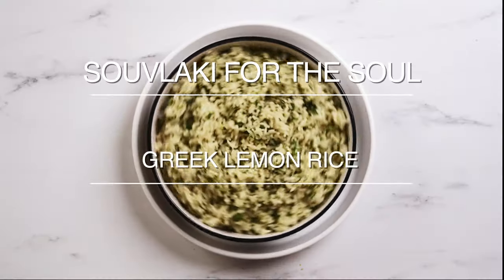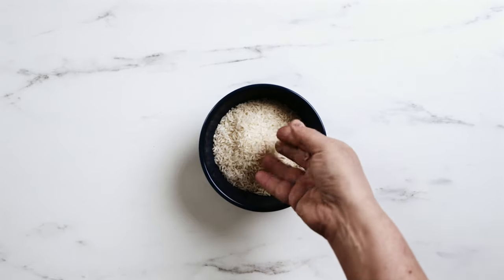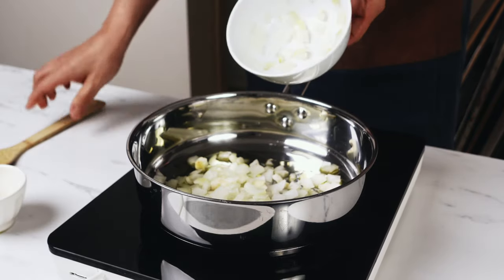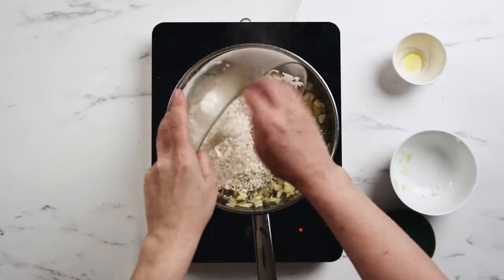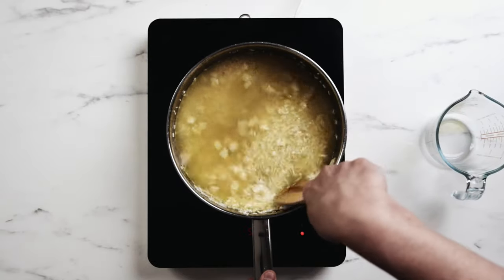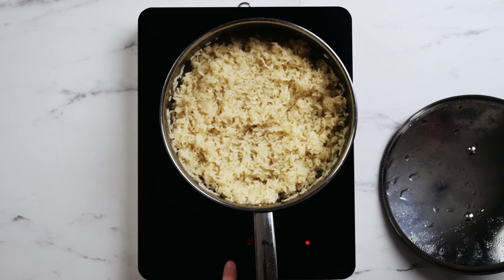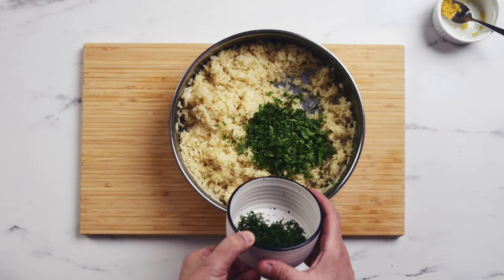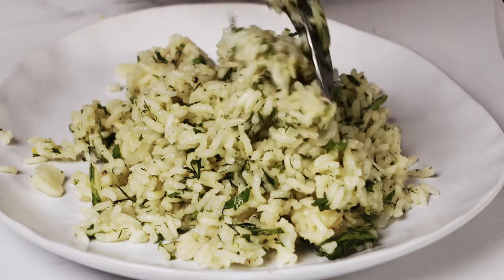Easy and Delicious Greek Lemon Rice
This classic Greek lemon rice recipe is easy to prepare, resulting in a flavourful and fragrant rice dish that is perfect for any occasion. It can be served as a side dish or a main course and will please the fussiest eaters.

👨‍🍳 Recipe Steps

00:00 Introduction
00:32 Soaking the rice
00:55 Add the onions and garlic
01:11 Add the rice
01:26 Add the chicken stock
01:39 Bring to a boil
01:54 Cover with a kitchen towel
02:11 Add herbs and lemon